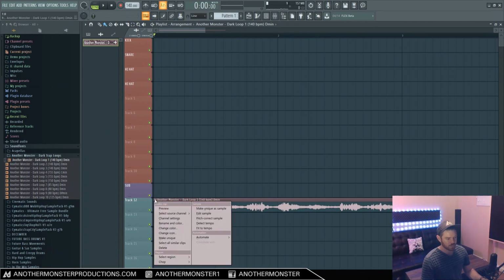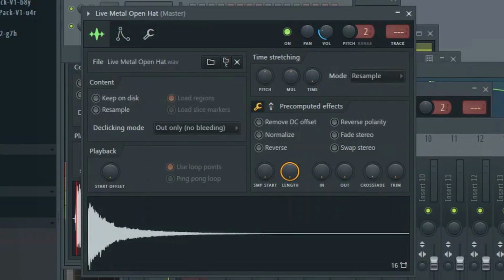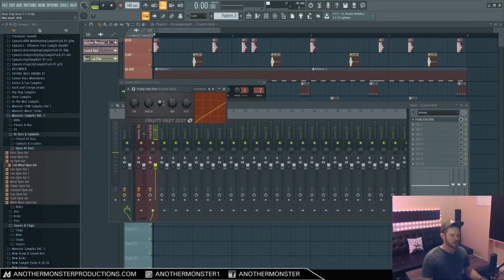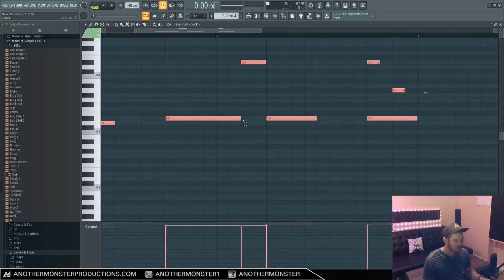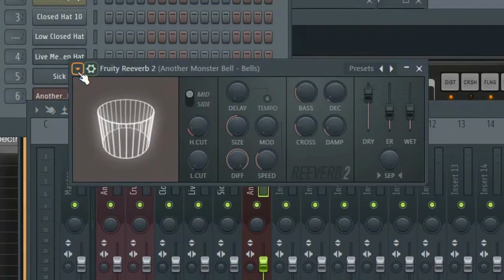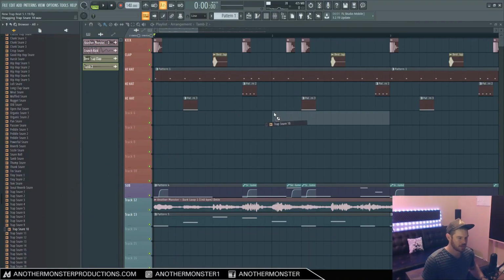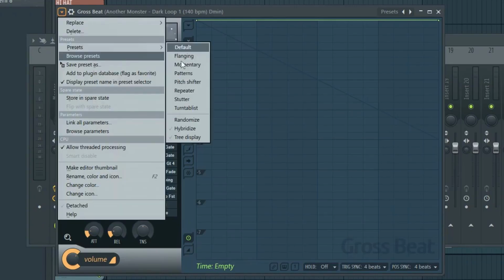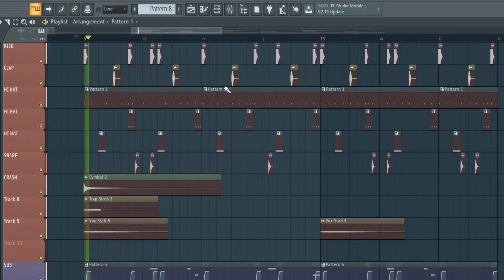How to Make Trap Beats in FL Studio | Tutorial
I've been wanting to make this video for awhile. I decided to record this in a style where it's me just making a beat the way I normally would. I'll provide some good dialogue along the way, and walk you through some of the techniques I use to get a high quality sound. If you're a beginner, this video is full of little tips and tricks that you can take to the bank. Hope you enjoy the video.

Be sure to snag those. Leave me a comment on the video and let me know what you think about the loops.

Time Stamps:

Quick preview - 0:06
Loop giveaway - 0:14
Start the beat - 0:36
Add drums - 1:30
Adding a clap - 2:12
Adding hi hats - 2:23
Kick pattern - 4:10
Adding 808 - 7:07
Adding Bells - 9:11
Sidechain 808 to kick - 11:32
Add a trap snare - 13:00
Start on arrangement - 13:42
Adding a crash - 14:17
Adding a siren - 14:37
A vox sample - 15:59
Snare fill - 16:38
Tape effect with gross beat - 16:55
More arrangement - 18:11
Listen to the finished product - 19:00
Closing thoughts - 19:58